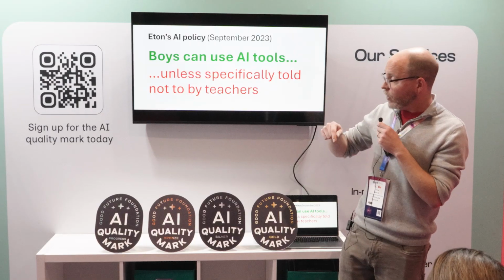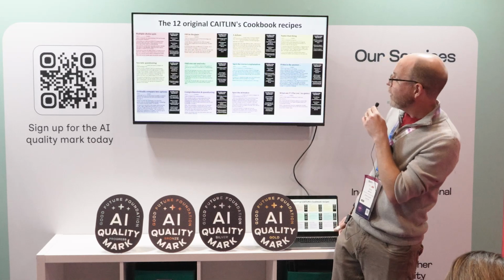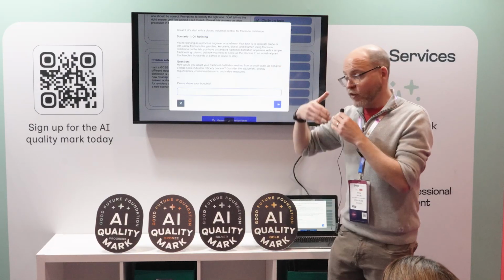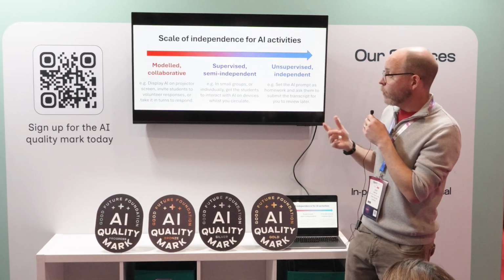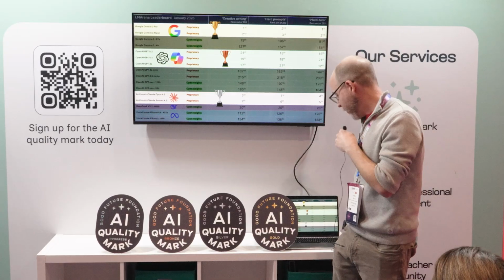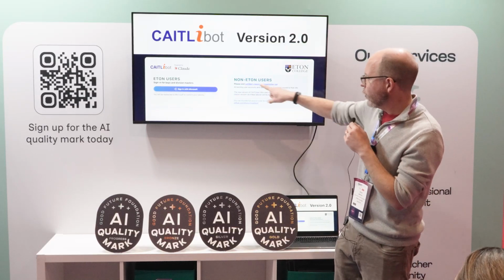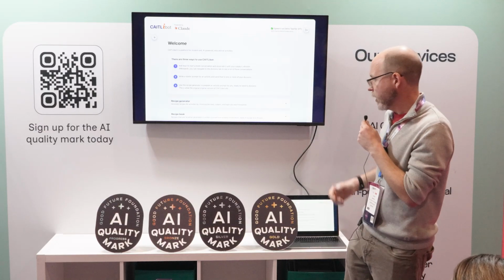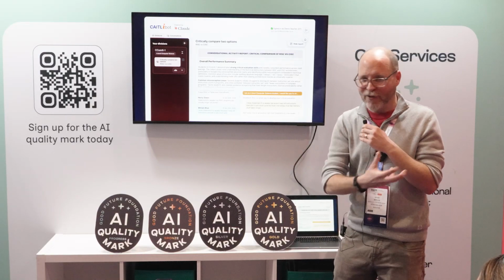Generating Student-led, AI-powered Learning Activities for GCSE and A-level students with CAITLibot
Steve is an experienced Physics and Computer Science A-level teacher who has been an advocate and pioneer of digitally enhanced pedagogy throughout his 20-year career. Currently based at CIRL, Steve's focus is on how students can benefit from using AI tools to enrich their learning and better prepare for the future. In this session, he shared CAITLibot, an open-source website he created that allows teachers to generate 'recipes' for AI-powered learning activities to use with students.